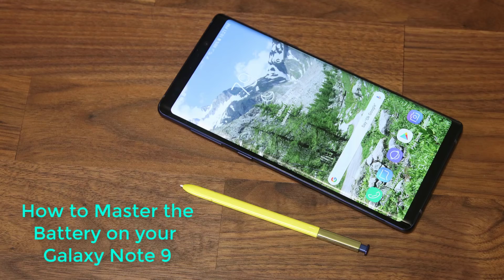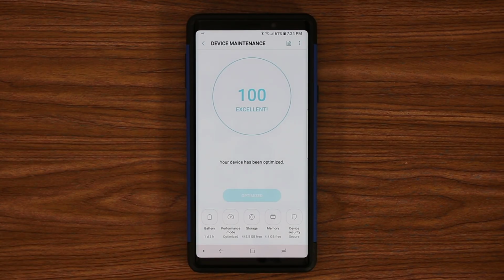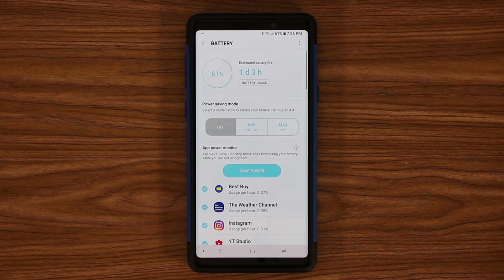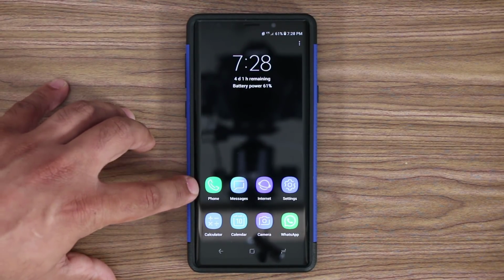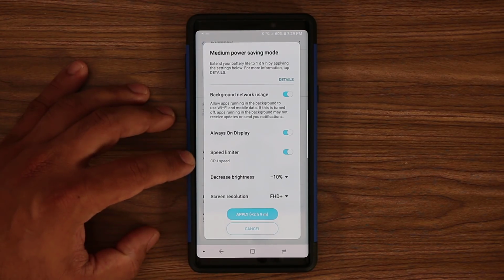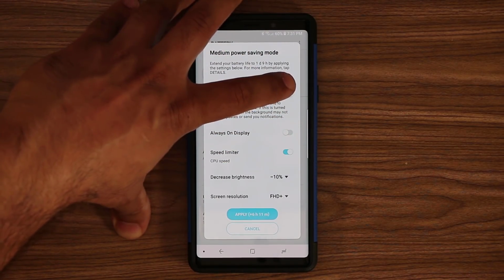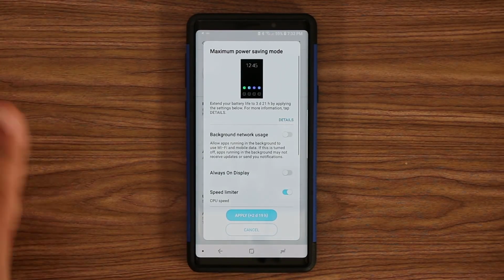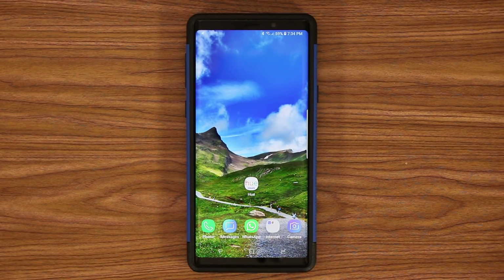Important Battery Tricks You Need To Know for Galaxy Note 9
In this video, I want to show you important tips and tricks to master the battery of your Samsung Galaxy Note 9.

The Note 9 has a 4000mah battery that can last you a full day, but depending on the type of the user, the battery does need to be managed properly to maximize the battery life. So, let me show you all the tips and tricks needed on your Note 9 to accomplish this.